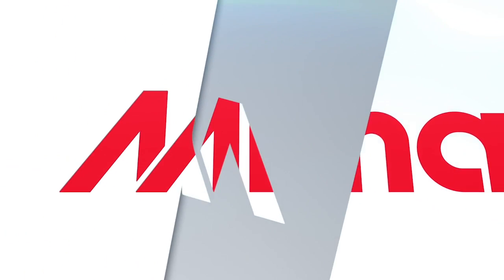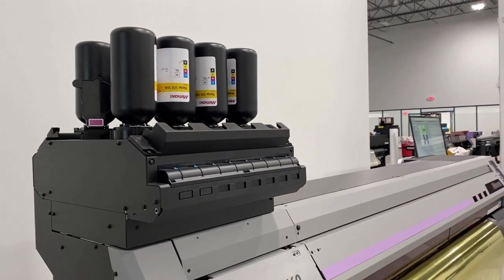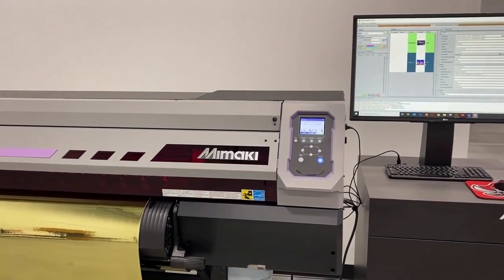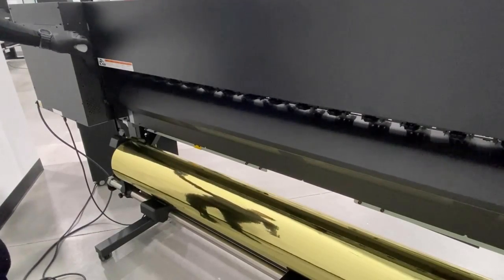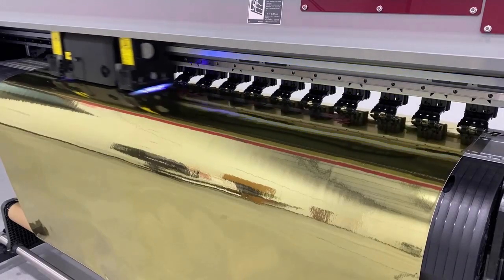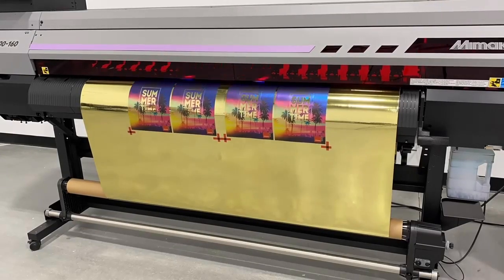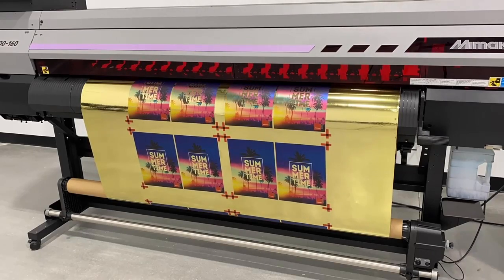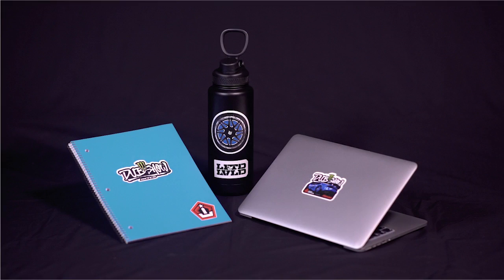UJV100-160: printer demo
Discover the UJV100-160, Mimaki's latest roll-to-roll UV-LED printer. It reaches speads of 18.6 sqm/h, and prints on a variety of media for endless applications!